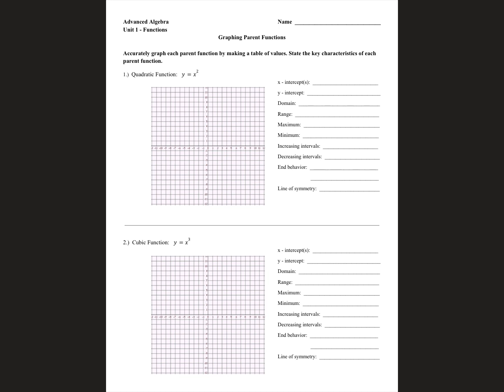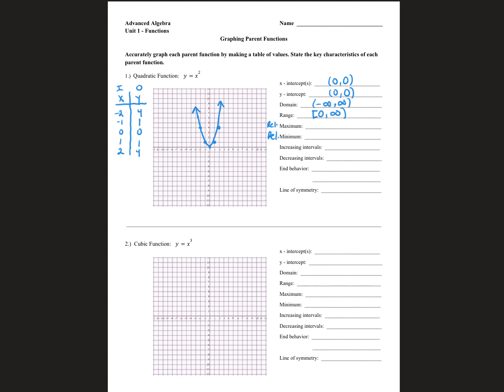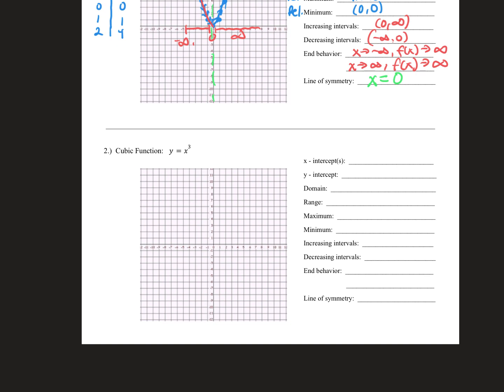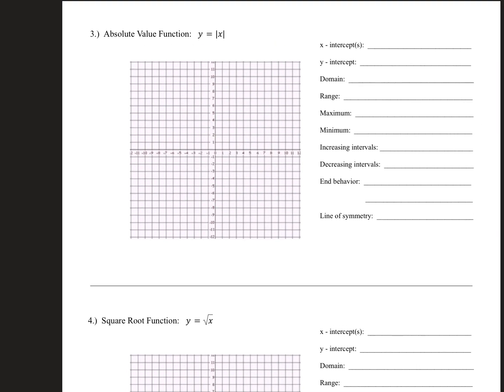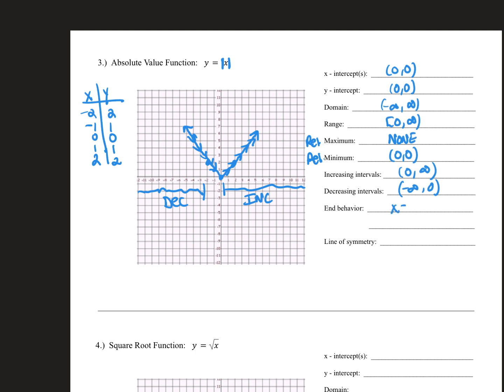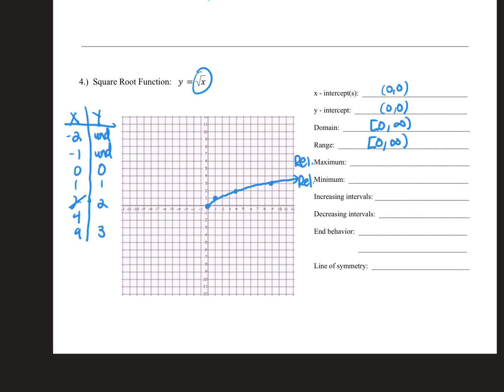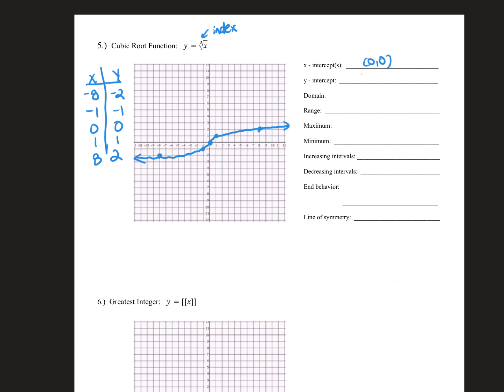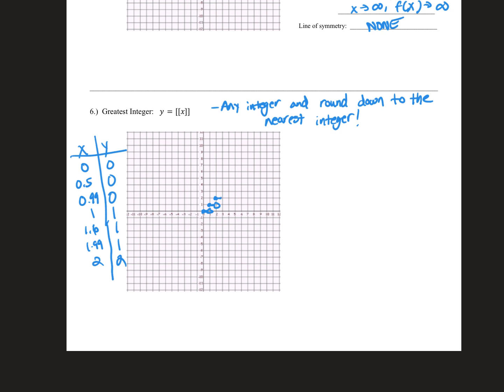(AA) Graphing Parent Functions (In class exploration_practice) 1